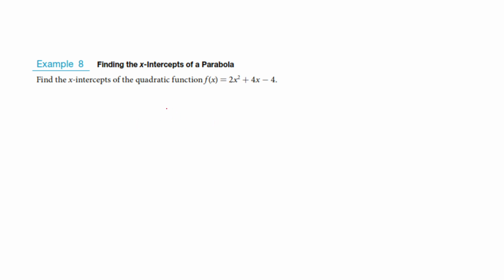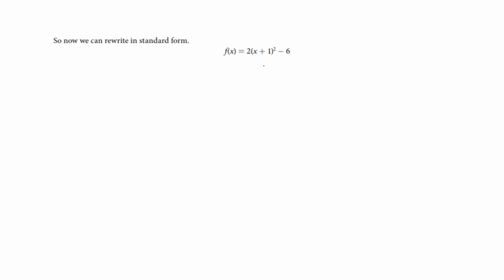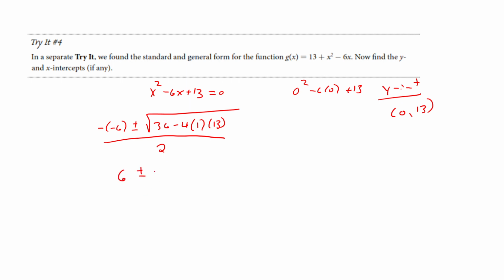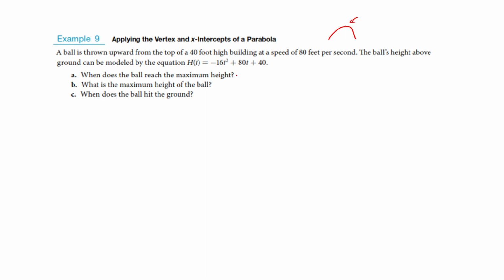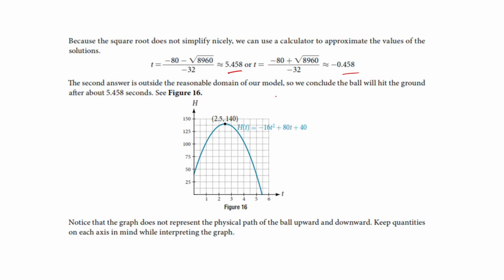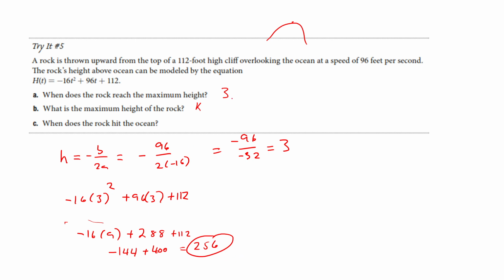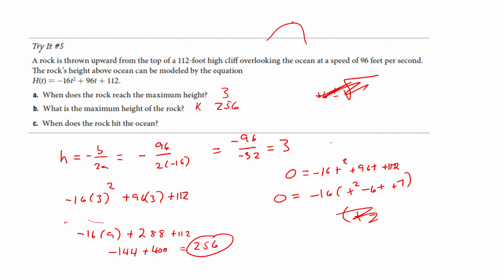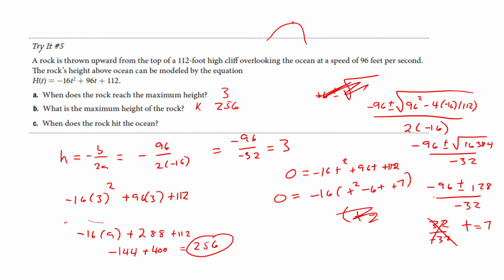College Algebra 5 1c: Word Problems with Quadratic Functions- Part Two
Word Problems with Quadratic Functions Part Two.